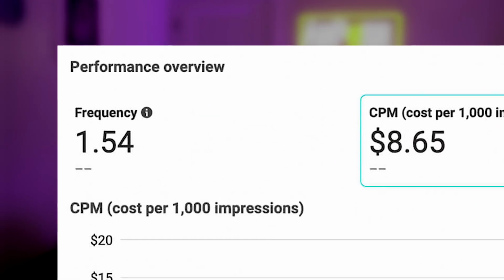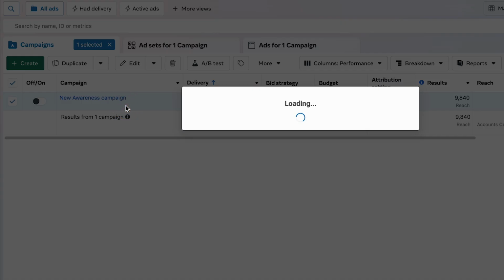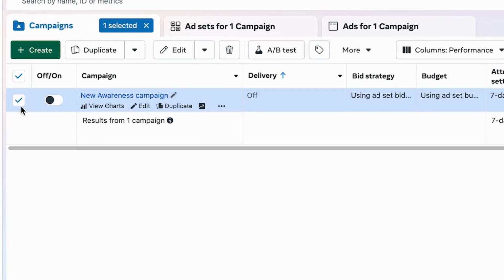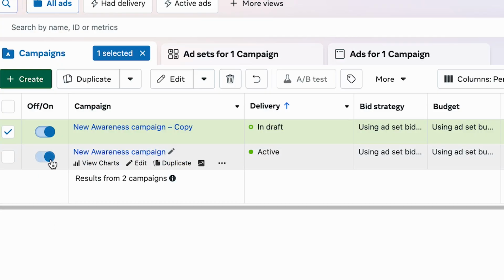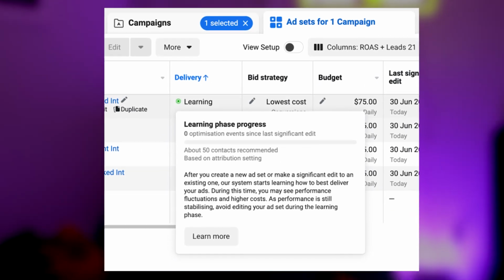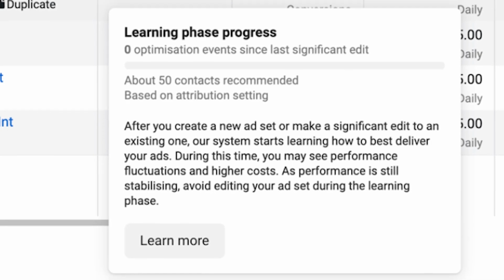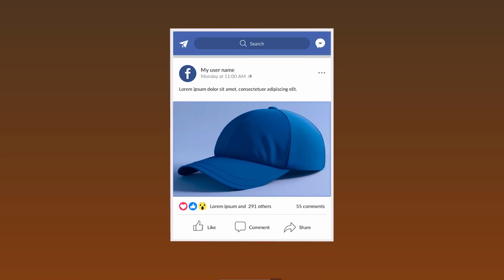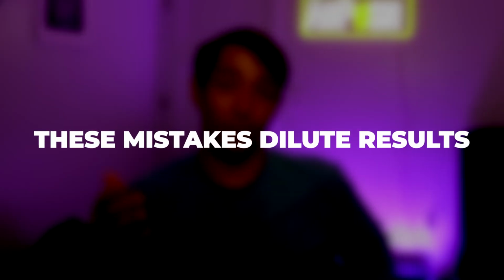🚨 Why Your Facebook Ads Aren’t Working (And How to Fix Them) 🚨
Struggling to get consistent results with Facebook Ads? Discover the proven high ROI formula that’s helping media buyers, agencies, coaches and consultants achieve 2x, 3x, and even 4x returns on ad spend! Learn how to fix funnel gaps, master audience research, craft persuasive ad copy, and scale campaigns like a pro.  Don’t settle for average—learn to love your paid ads again with an ROI you’ll love by going to this link